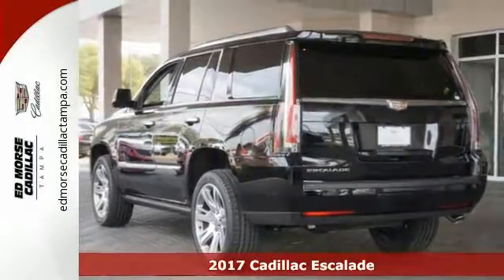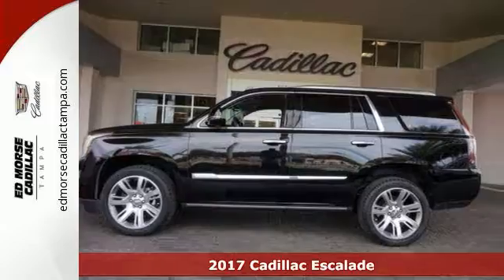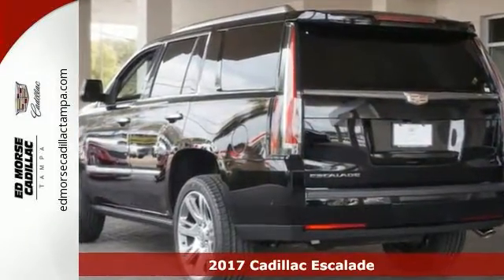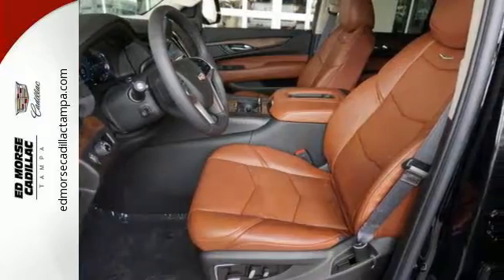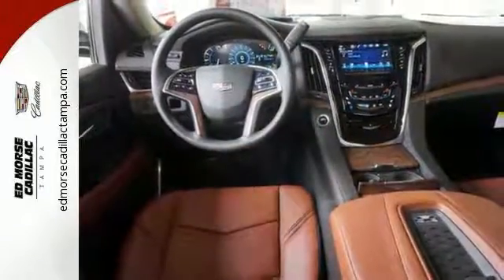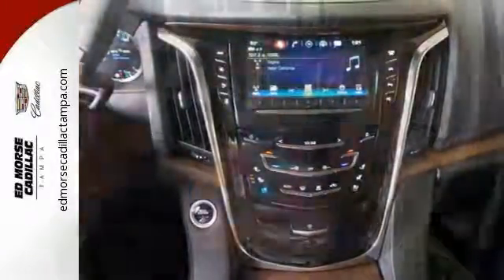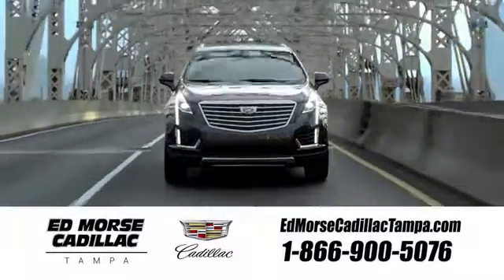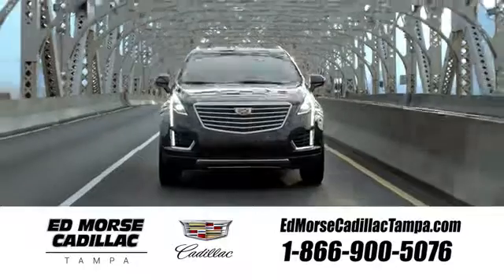New 2017 Cadillac Escalade Tampa FL St. Petersburg, FL HR231003 - SOLD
Year: 2017
Make: Cadillac
Model: Escalade
Trim: Premium Luxury
Engine: 6.2l 8 Cylinder Not Specified
Transmission: RWD Shiftable Automatic
Color: Black
Interior: Black
Stock #: HR231003
VIN: 1GYS3CKJ7HR231003

Address:
101 East Fletcher Avenue